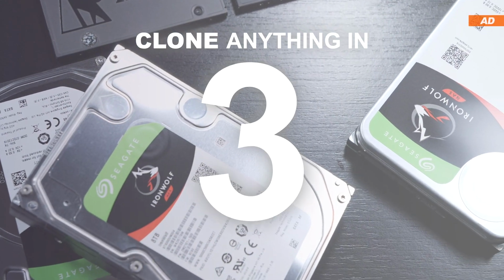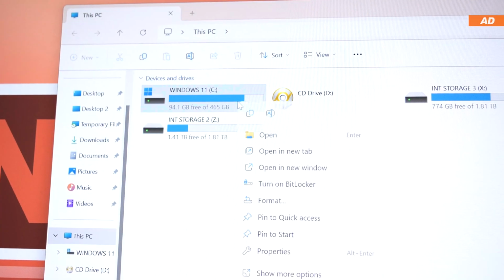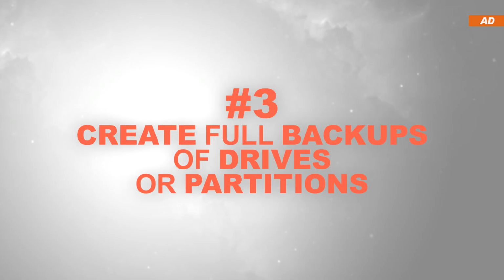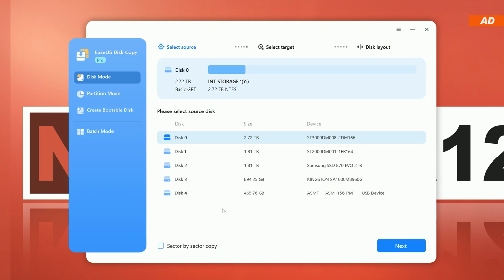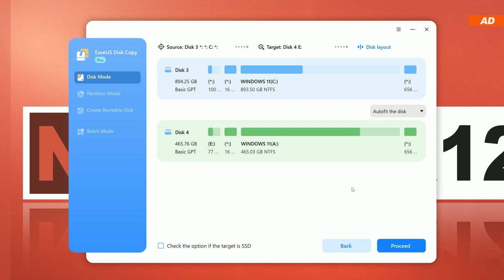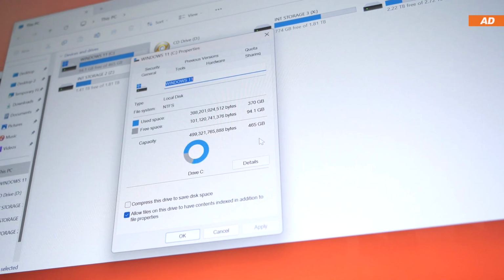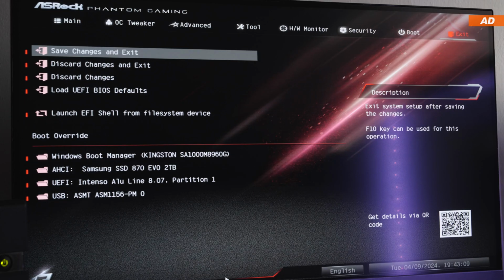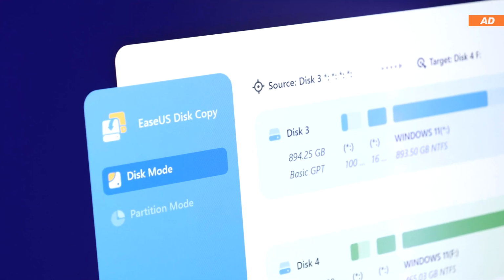CLONE Anything In Just 3 STEPS — EaseUS Disk Copy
Free Lifetime Pro License for ❗FIRST 100 Users❗:♦️ JV5MZ-FDI8L-M8HMU-P2QZJ-QUNIT ♦️

Clone anything in just 3 simple, quick steps. Be it cloning Windows from one drive to another or copying any partition. That applies to both internal drives and external drives connected via USB.
Any beginner can do it. You can use a variety of tools to get that job done. There's plenty of choices out there, free and paid.
For today's video I'll demonstrate to you how easy and straightforward it really is by using the EaseUS Disk Copy software.
There are, of course, many alternatives, but today we'll only be focusing on this specific tool. This greatly assists me with financing other upcoming projects and reviews that are planned.